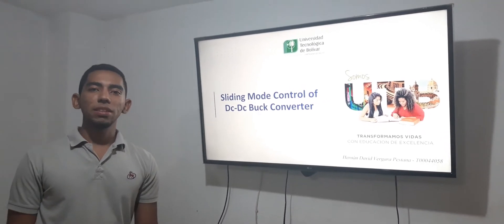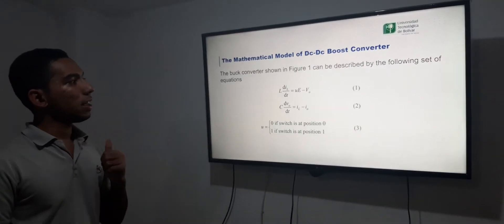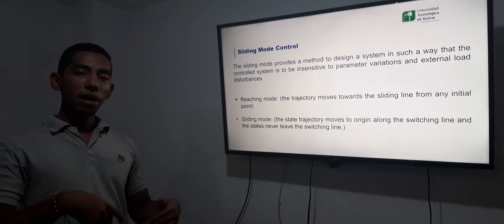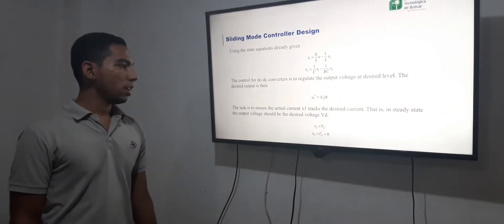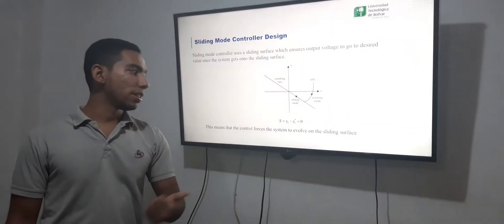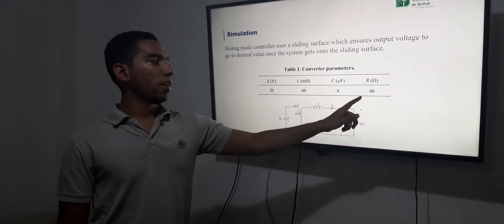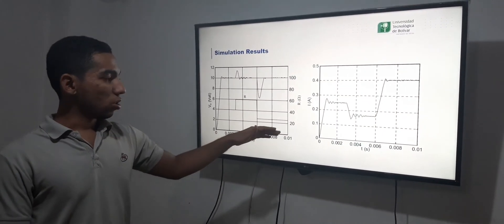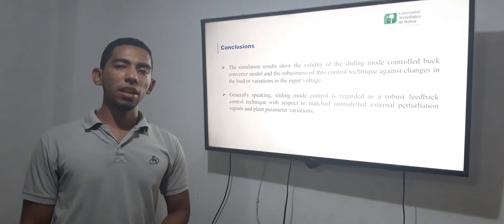Sliding Mode Control of Dc-Dc Buck Converter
Hernan Vergara Pestana - T00044058